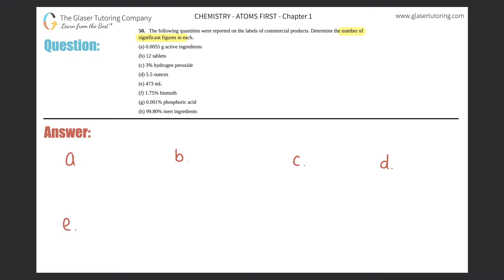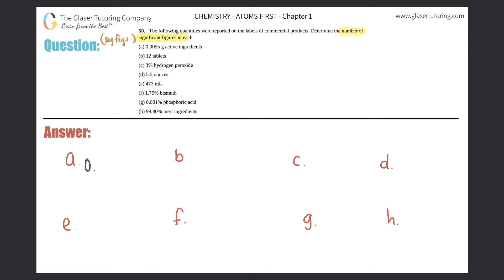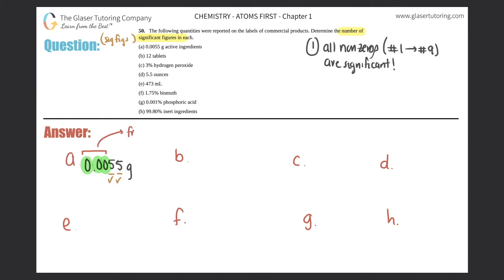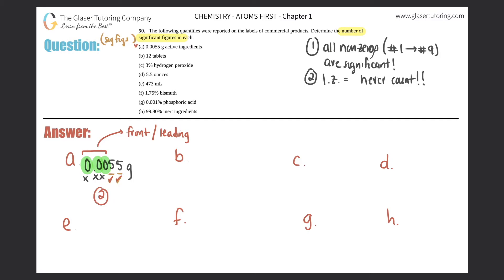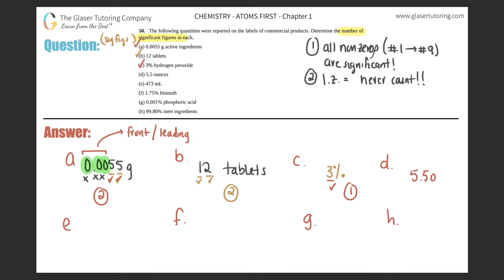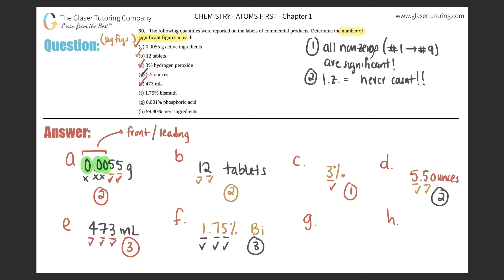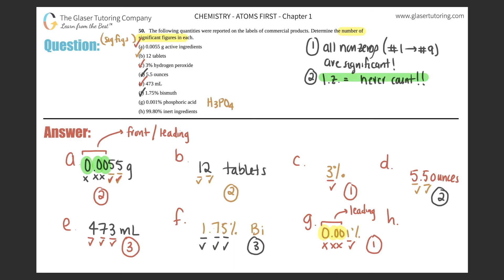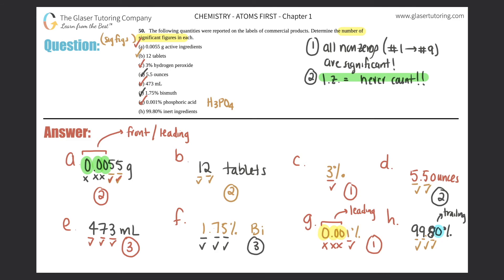1.50 | The following quantities were reported on the labels of commercial products. Determine the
The following quantities were reported on the labels of commercial products. Determine the number of significant figures in each.
(a) 0.0055 g active ingredients
(b) 12 tablets
(d) 5.5 ounces
(e) 473 mL
(f) 1.75% bismuth
(g) 0.001% phosphoric acid
(h) 99.80% inert ingredients